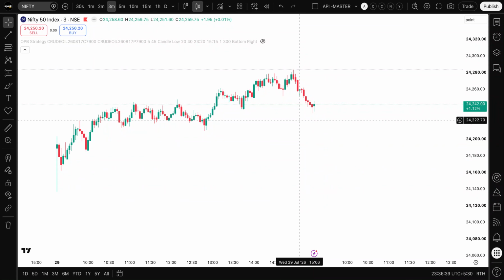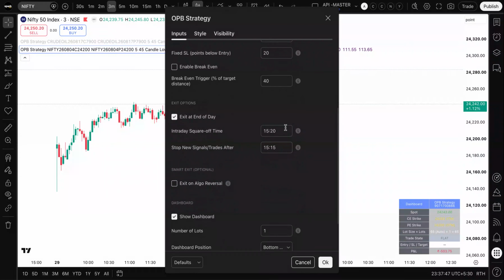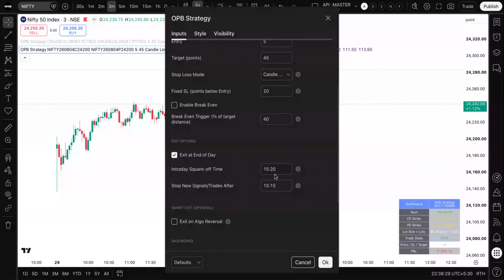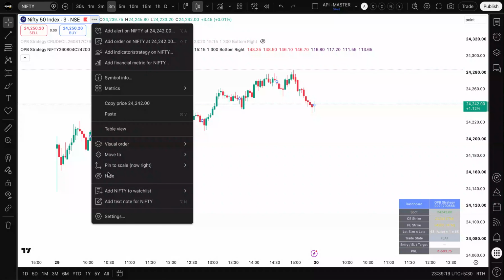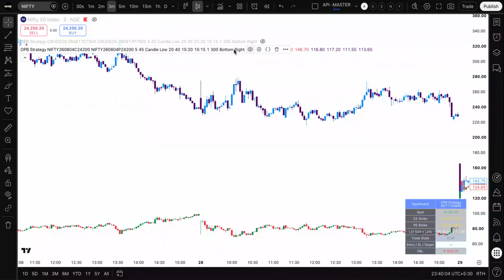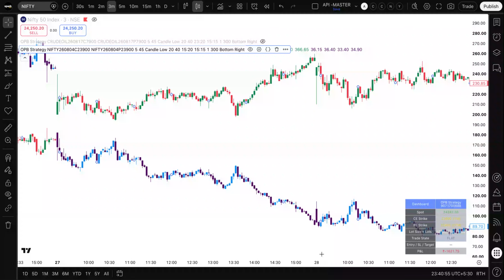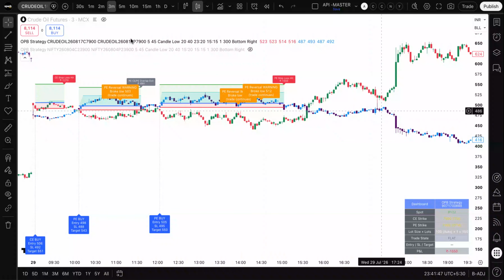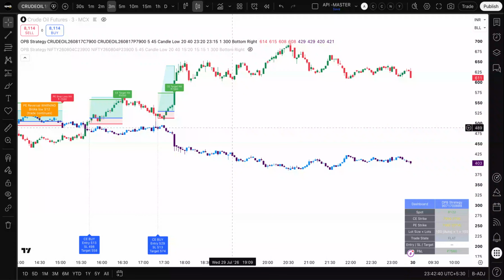Options Premium Breakout (OPB) Complete Tutorial |Options Buying Strategy for NIFTY, BANKNIFTY & MCX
🚀 Options Premium Breakout (OPB) by Spark Algo

In this video, I explain the Options Premium Breakout (OPB) TradingView indicator developed by Spark Algo. This indicator is designed for options traders who want clear entry, stop-loss, target, and trade management based on option premium price action instead of relying only on the underlying index.

Features

✅ Automatic CE & PE Premium Analysis

✅ Smart Breakout Detection

✅ Pending Trade Detection

✅ Entry Confirmation

✅ Dynamic Stop Loss

✅ Fixed Target

✅ Live Profit Tracking

✅ Break Even Logic

✅ Smart Exit Alerts

✅ CE & PE Option Overlay

✅ Auto Lot Size Detection

✅ Dashboard with Live P&L

✅ Works with NIFTY, BANKNIFTY, MIDCPNIFTY, FINNIFTY, MCX & Stock Options

If you're looking for a clean and systematic options buying strategy, this indicator can help simplify your trading decisions.